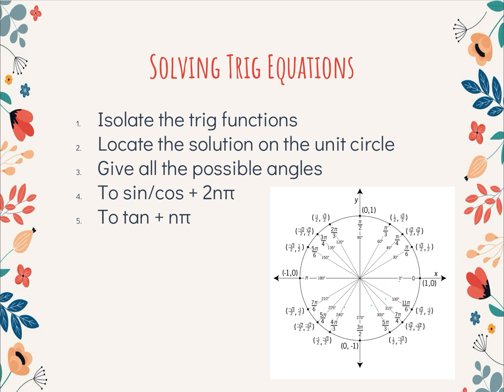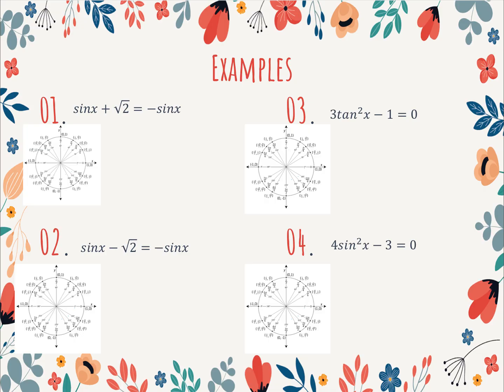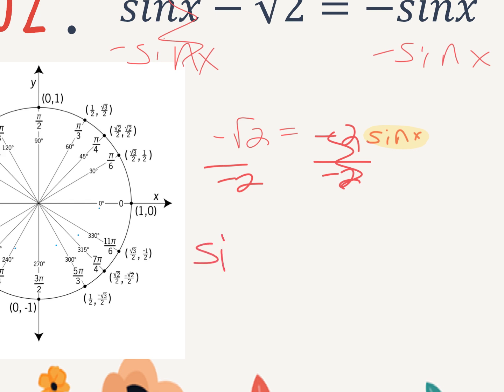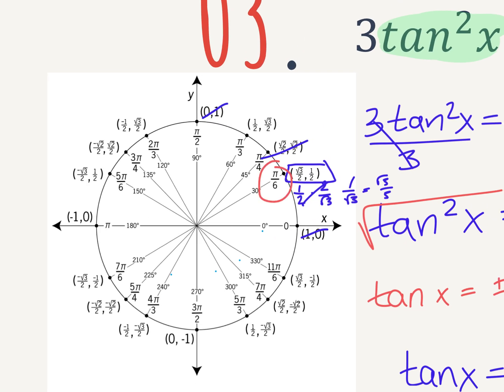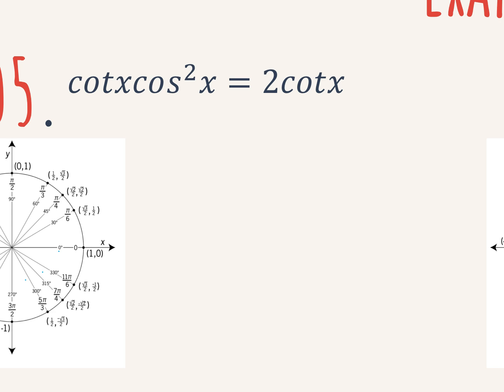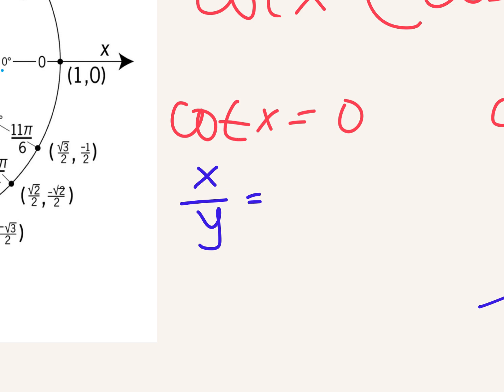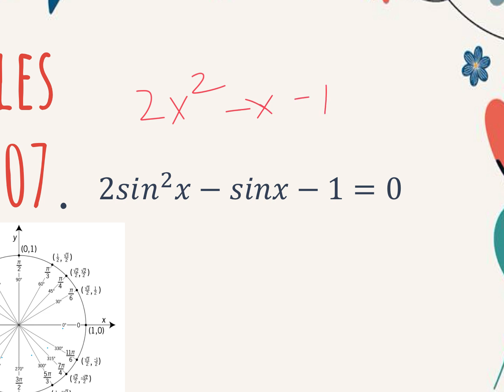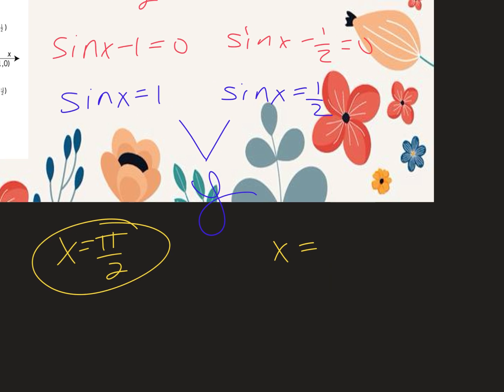04.30 Alg2H 7.3 Solving Trig Equations PART 1